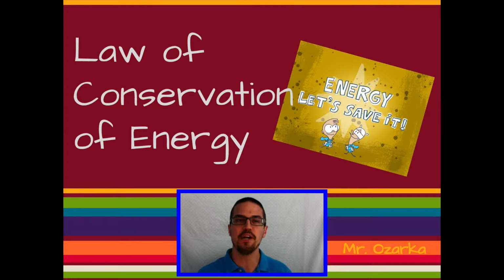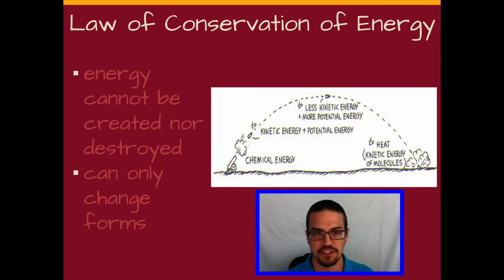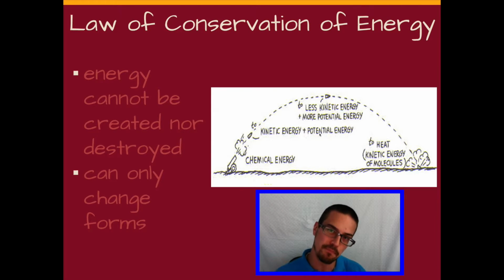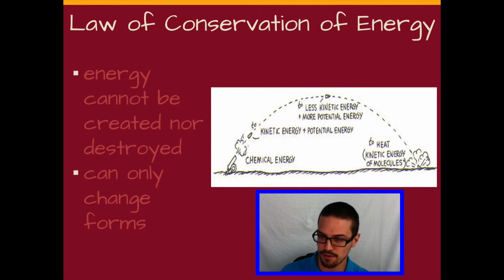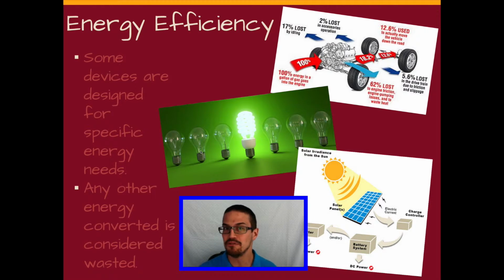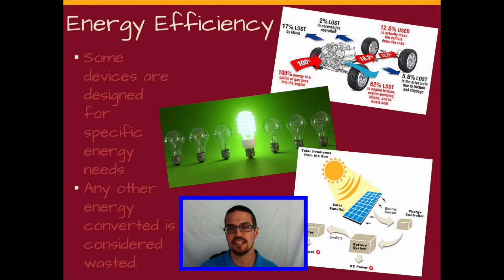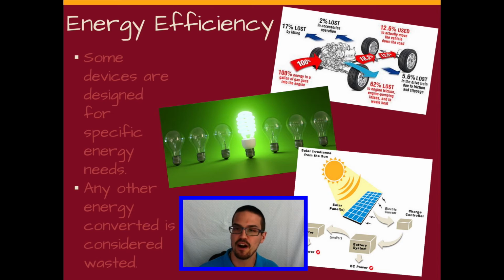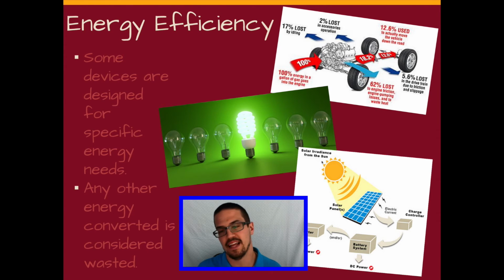Law of Conservation of Energy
This is a brief tutorial on the concept of the law of conservation of energy.

Upon watching this video, you should be able to answer the following questions:
1. Explain a real world example of the law of conservation of energy occurring.
2. How are energy and matter related?
3. Why is conserving energy important for the environment?